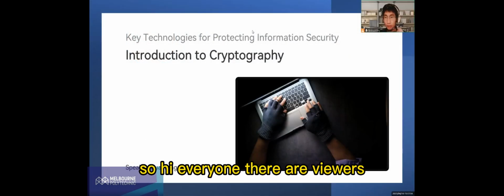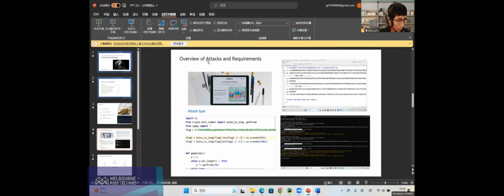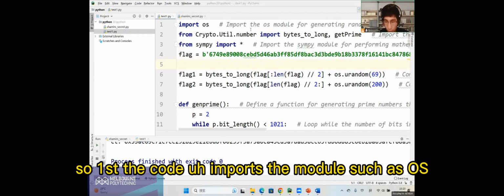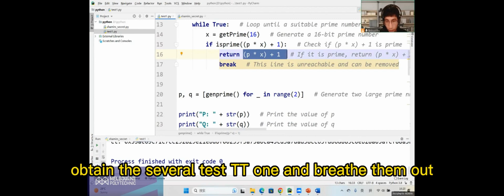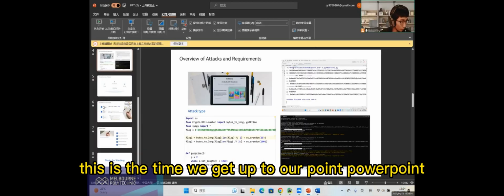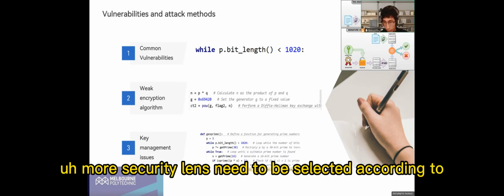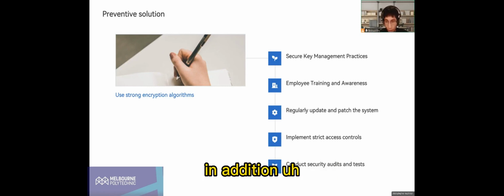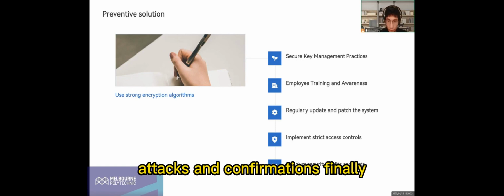BIT354 Introduction to Cryptography RGR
Network Vulnerability and Penetration Testing Ass1 MP